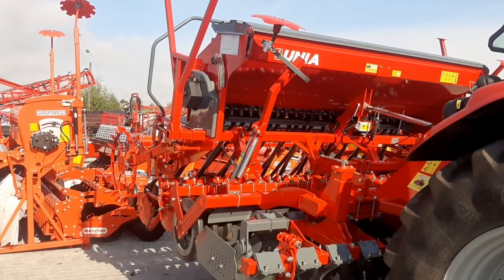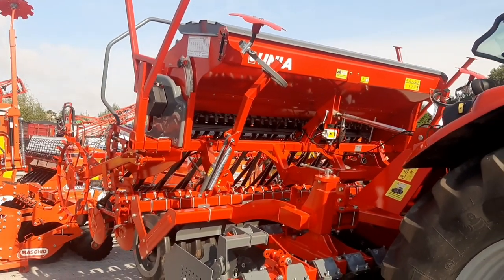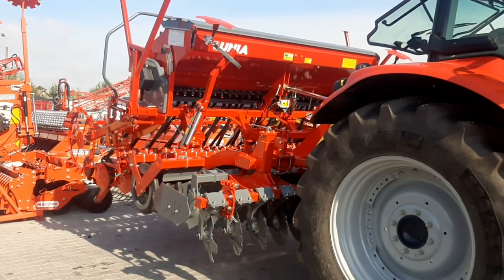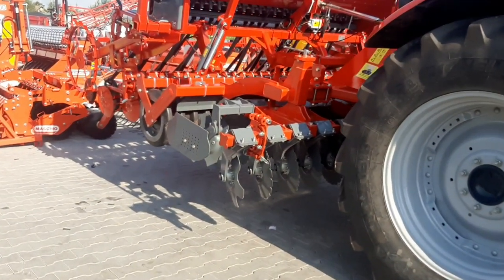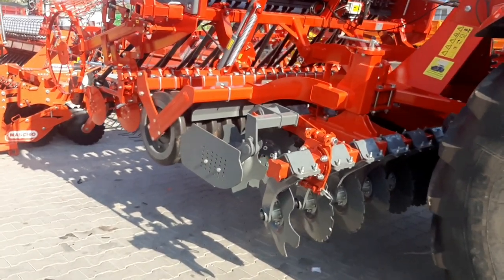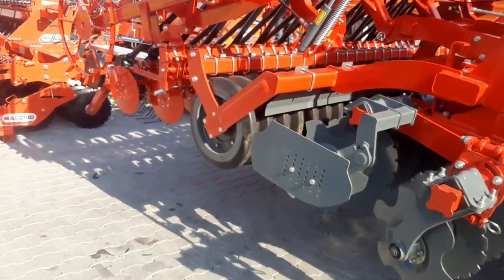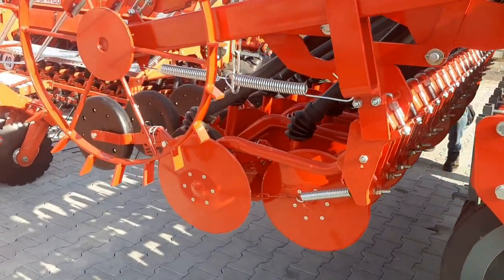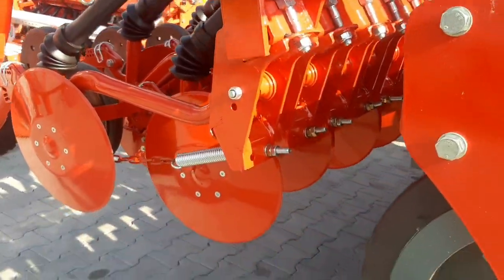Unia FM T700/3D - NOWY NABYTEK 2021 - Czy McCormick X6.460 mu podoła?? Agropol Zakrzewo Adek vlog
Witajcie! W dzisiejszym materiale pragnę zaprezentować Państwu odbiór siewnika marki UNIA model FM T 700/3D, który jeszcze nie gościł na moim kanale. Prezentowany siewnik jest siewnikiem nabudowanym na agregat talerzowy z wałem gumowym oraz wyposażony jest w 25 sekcji wysiewających jednotalerzowych. Idealna propozycja dla średnich gospodarstw.
Ciągnik został odebrany przez rolnika osobiście, ciągnikiem marki McCormick X6.460 T-Tronic, który nie jest obecnie produkowany i dostępny jako nowy na rynku światowym. Prawdopodobnie ta seria ma wrócić do produkcji i sprzedaży w niedługim czasie. Czym nas zaskoczy ArgoTractors? Tego dowiemy się wkrótce.
A teraz zapraszam Was do obejrzenia krótkiego vloga z odbioru sprzętu z FH Agropol Zakrzewo!

Pozdrawiam Adek!